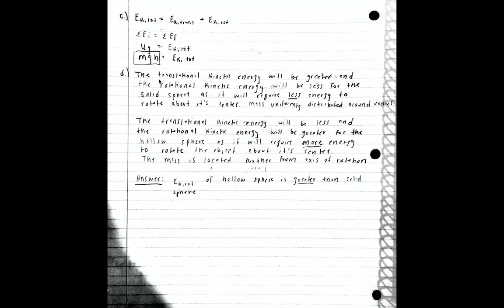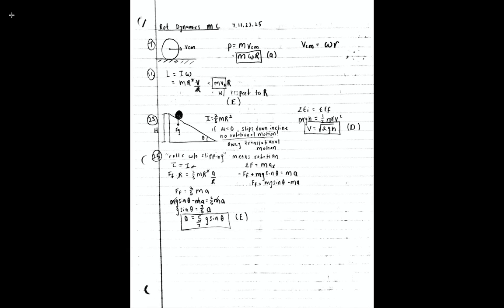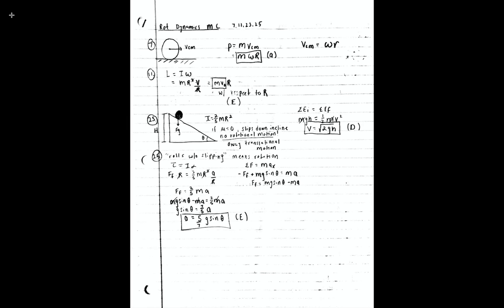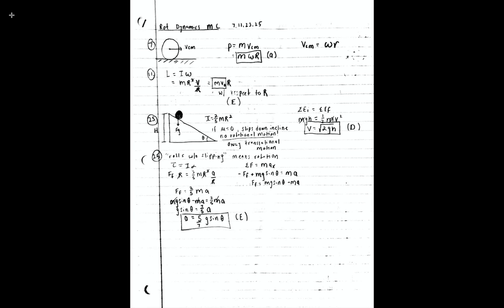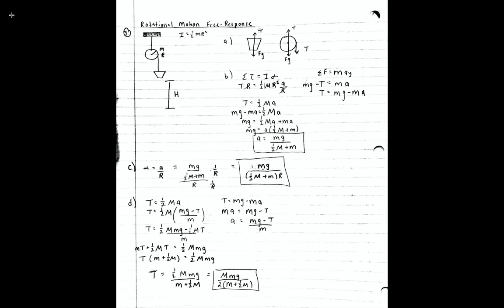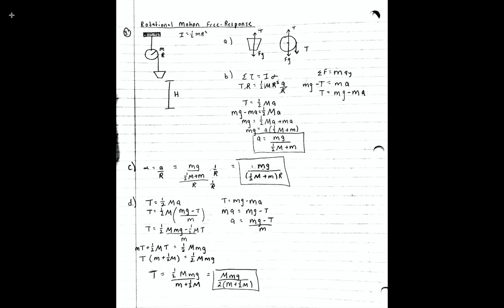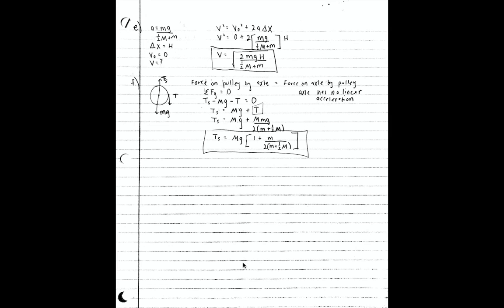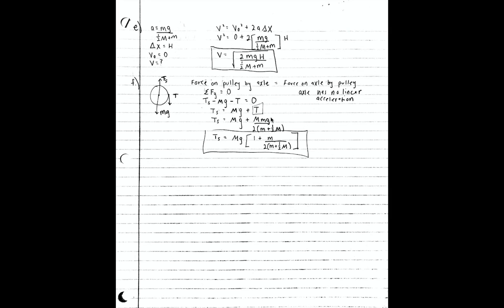AP C Rotation Test Review Part 2